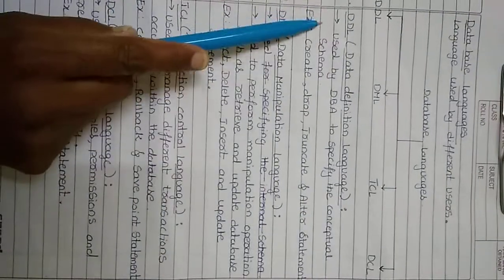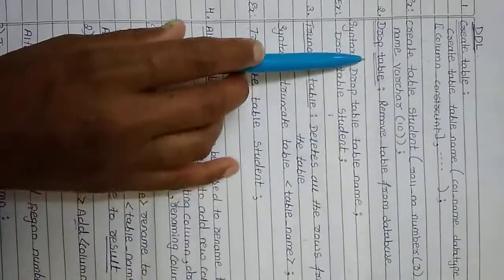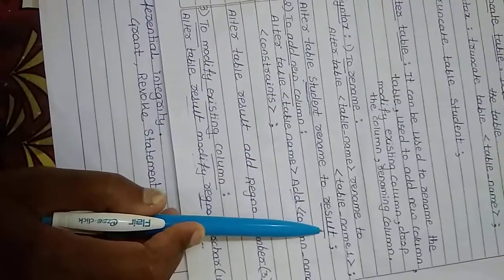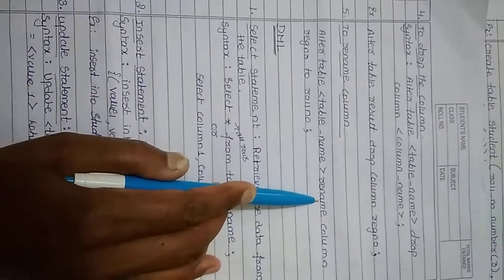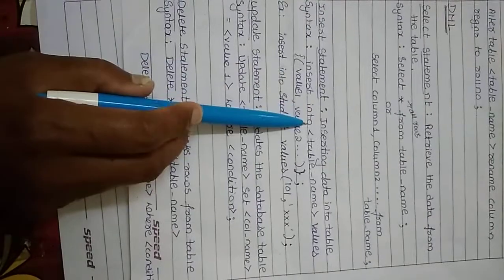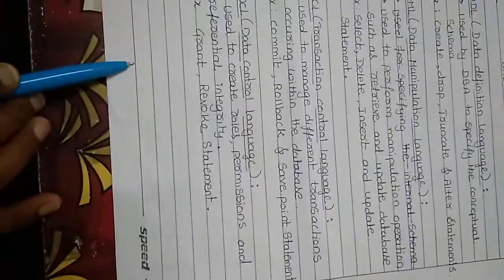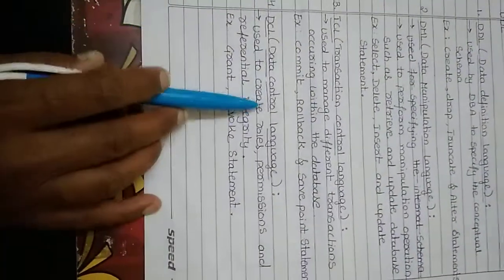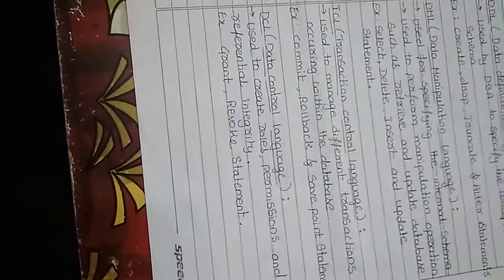Database language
Different database language